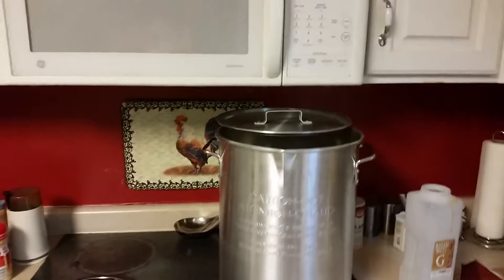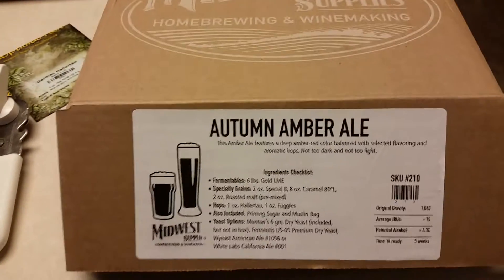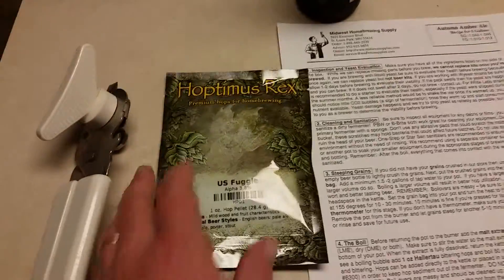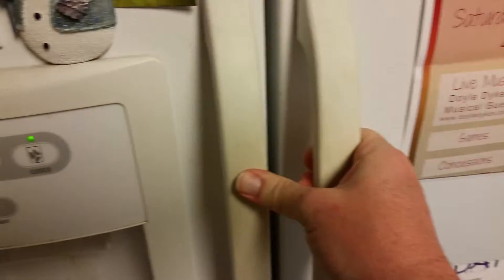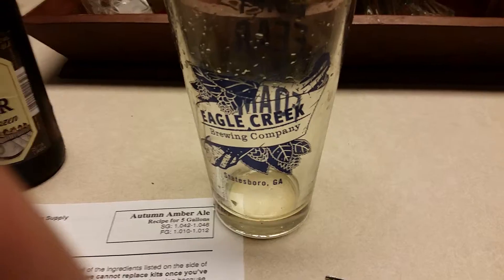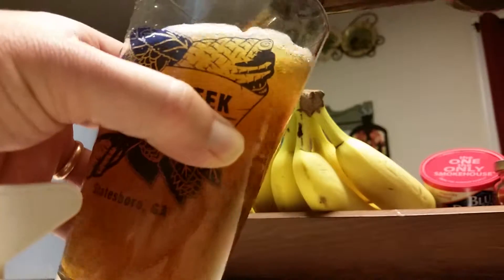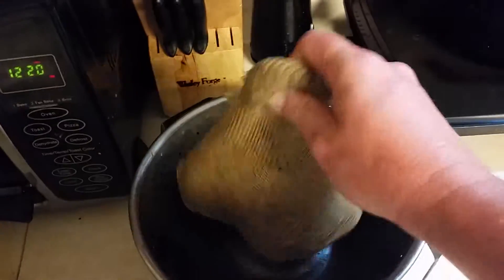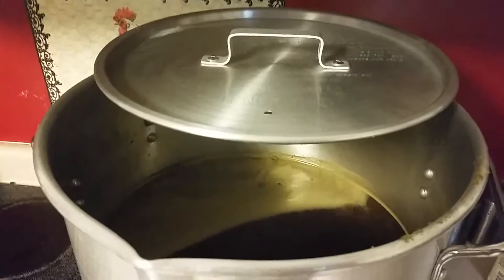Homebrew day quick update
Brewing a Midwest brewing Autumn Amber Ale kit. Just a video update on brew day